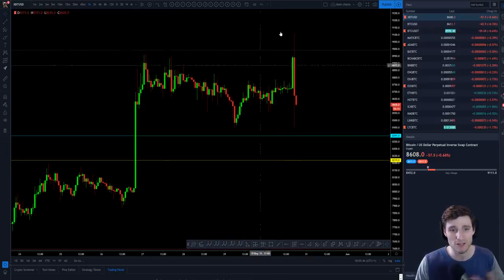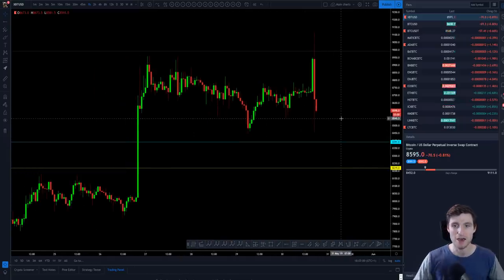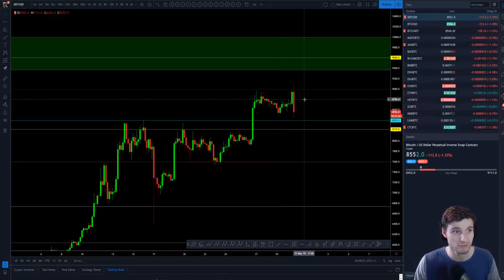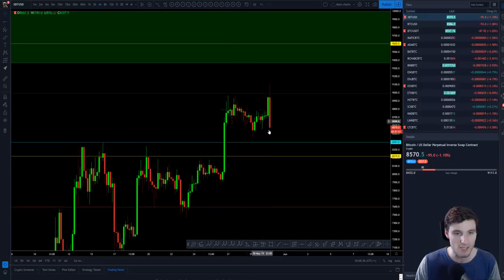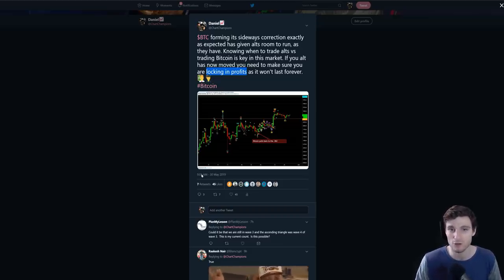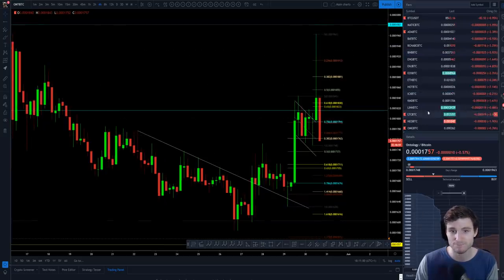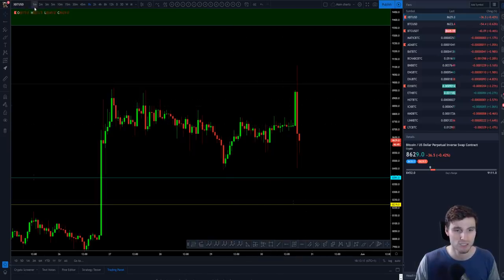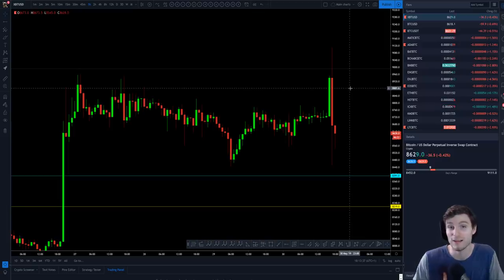BTC - Bitcoin Technical Analysis. Target hit? Don't get greedy.